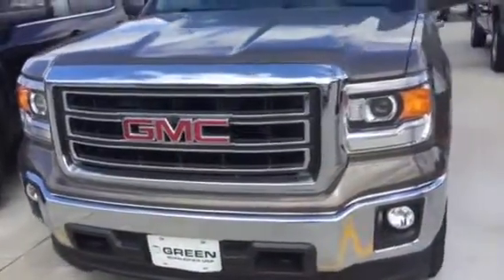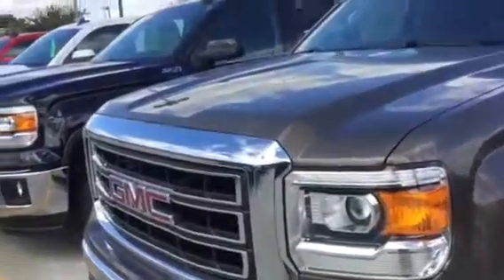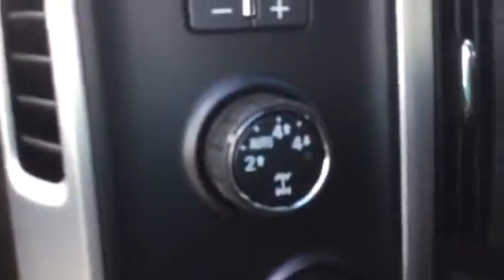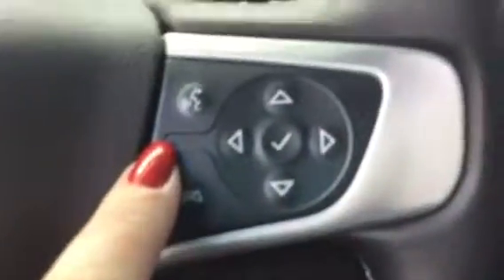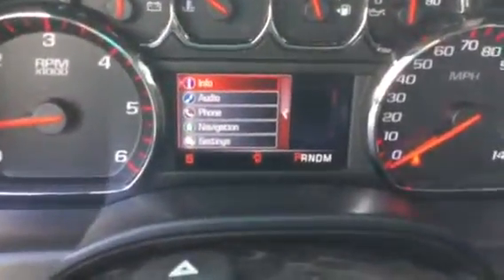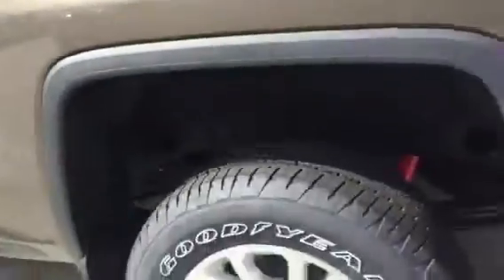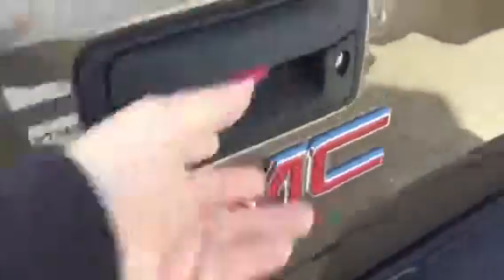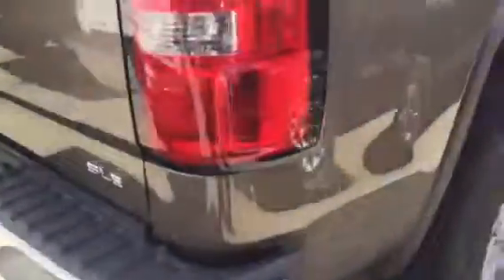2015 GMC Sierra